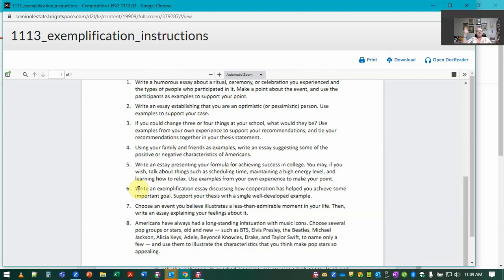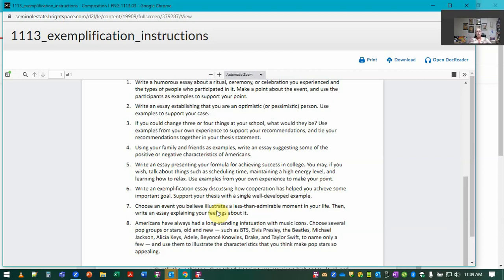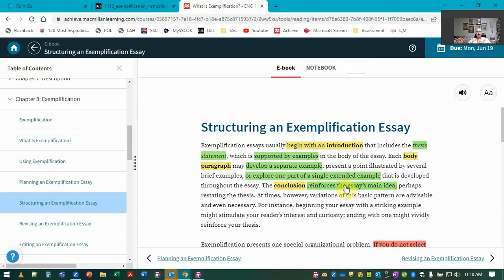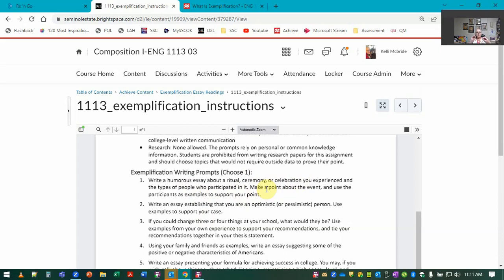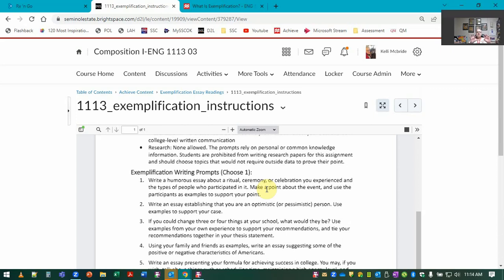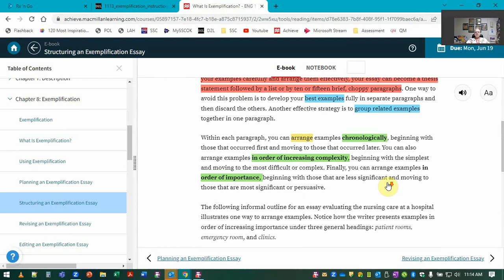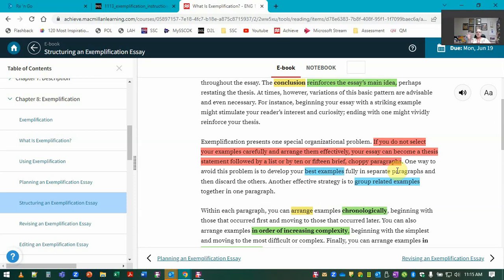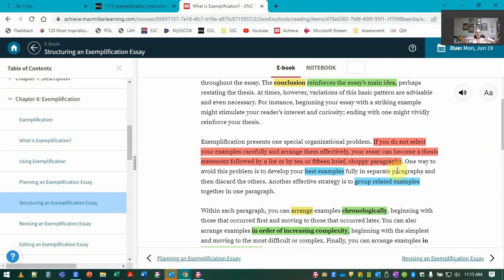PFCW CH 8 Exemplification pt3